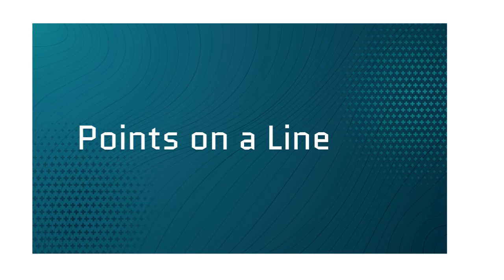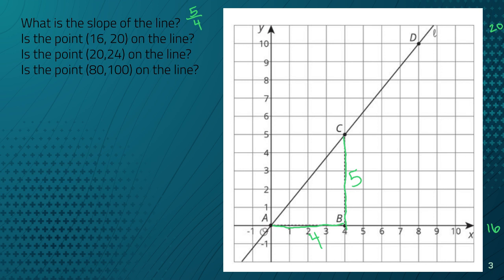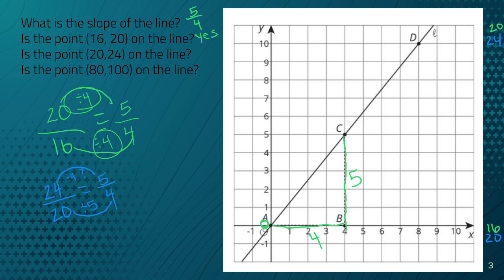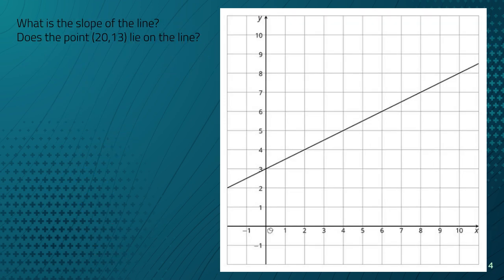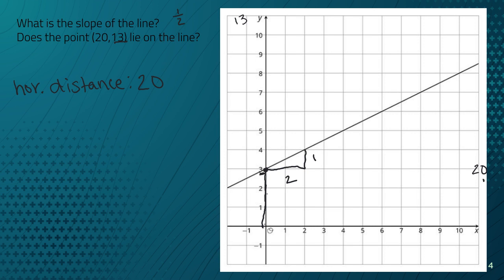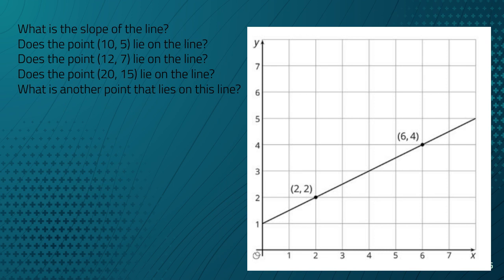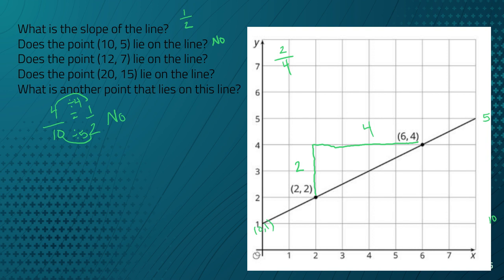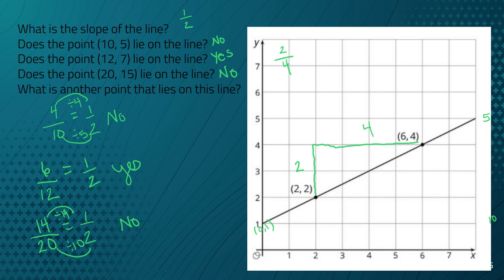Points on a Line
In today's video lesson we will determine if a point lies on a line using slope and proportional relationships.